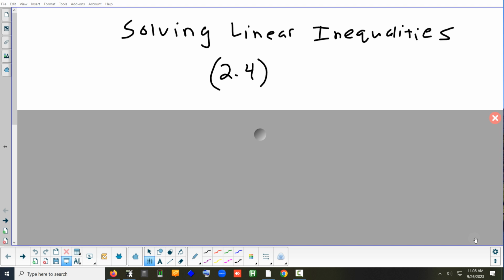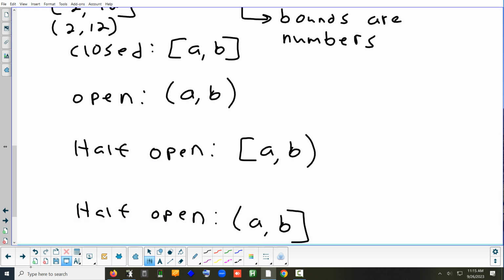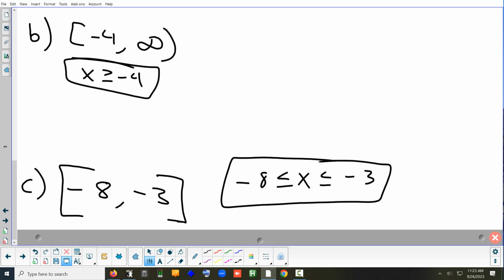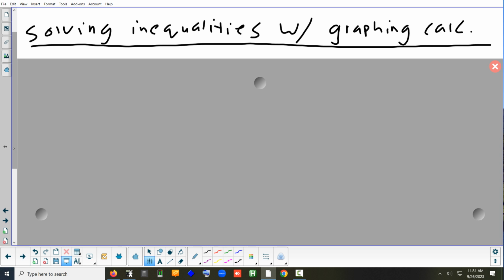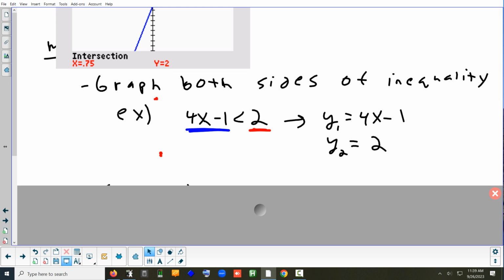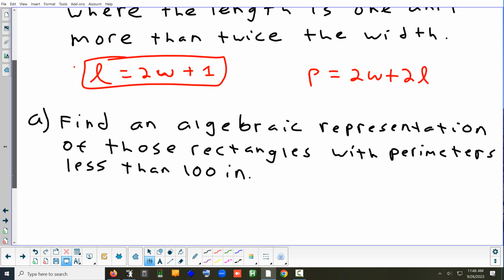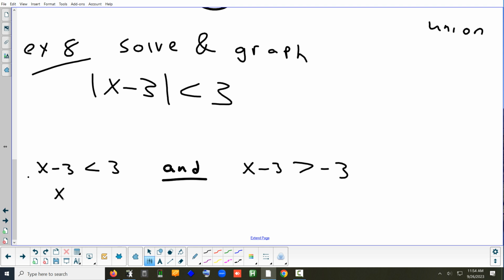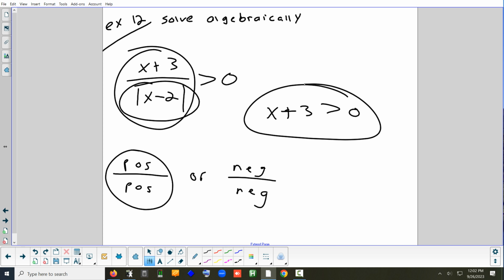2.4 Solving Linear Inequalities 9-26-23